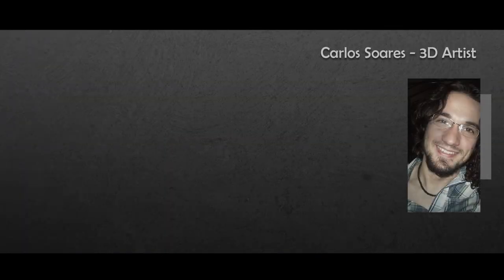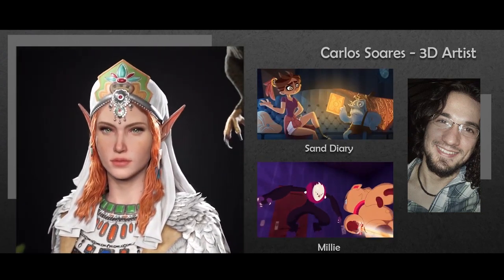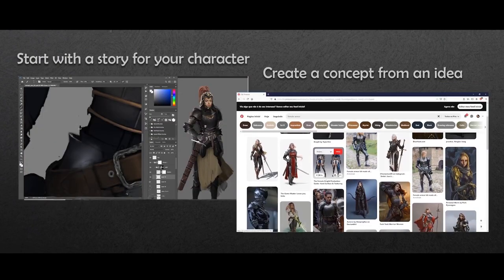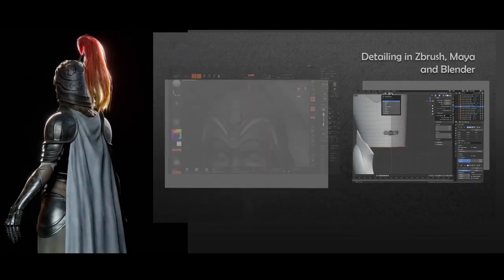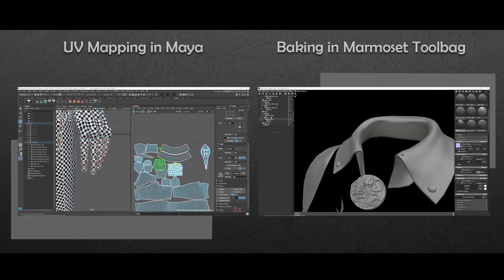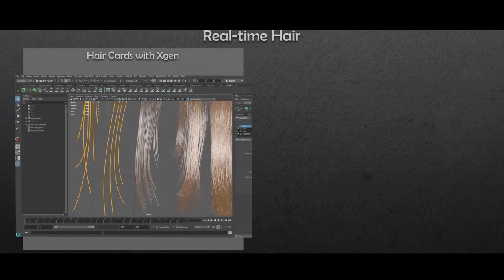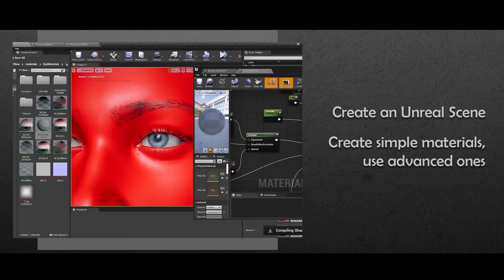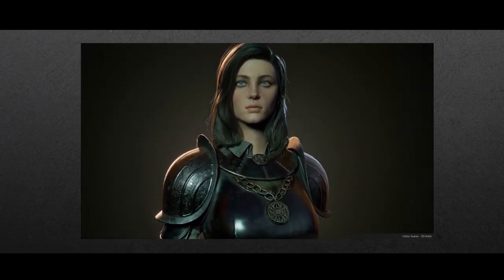Real-time Knight Character Creation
$100 discout for FULL PAYMENT: RK100
$50 discount for HIRE PURCHASE: RK50
You will create a realistic character rendered in a real time engine like Unreal from an idea.
Breakdown:
1 - Concept and reference
2 - Techinal boundaries of the project
3 - Blocking the mesh
4 - Detailing and refinement
5 - Retopology
6 - UV mapping
7 - Baking of base maps
8 - Texturing
9 - Face detailing (pores) and texturing
10 - Hair grooming (hair cards)
11 - Unreal Render
12 - Bonus - Human IK Rig